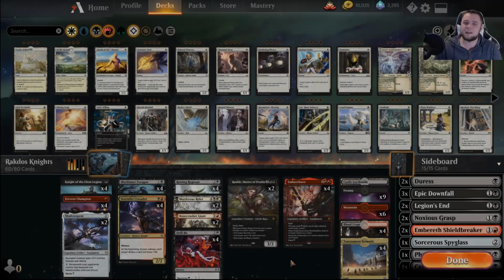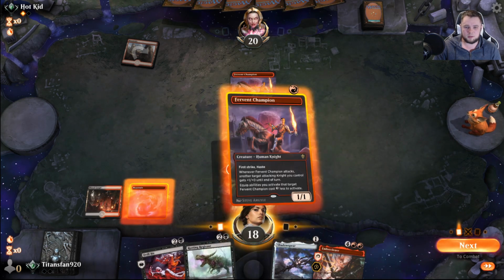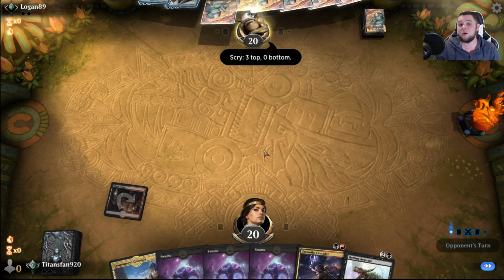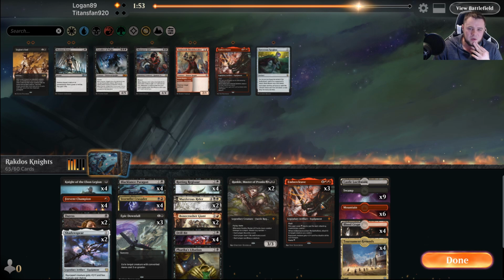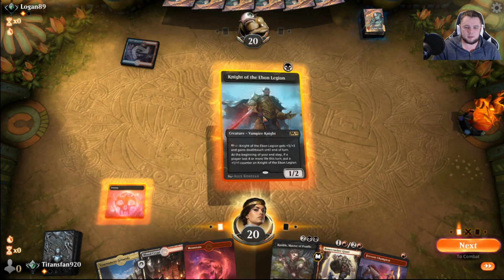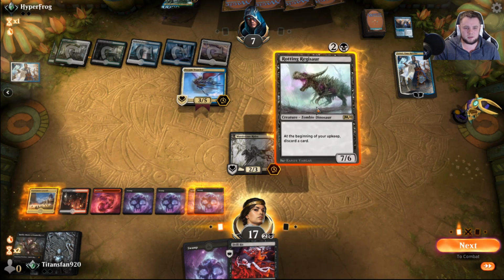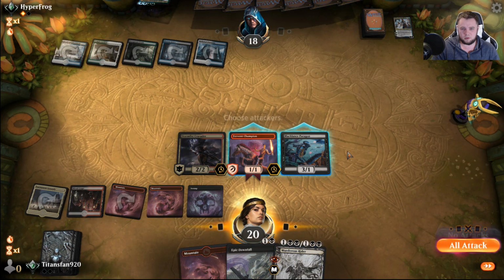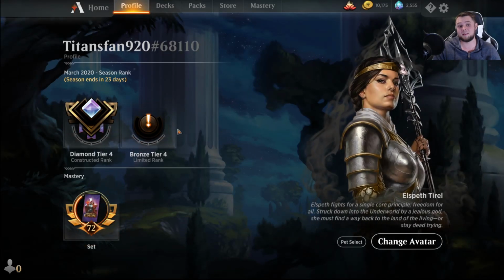Rakdos Knights - 8-0 with this list - MTGA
Rakdos Knights may not utilize a lot of new cards from Theros but don't sleep on the list. It has the size to go over a lot of decks with Rotting Regisaur and the power to just represent lethal on turn 4.
0:35 - Deck Tech
2:17 - Mono Red Aggro
9:42 - Jeskai Fires
21:11 - 4 Color Good Stuff
Deck
4 Blacklance Paragon (ELD) 79
2 Bonecrusher Giant (ELD) 115
4 Fervent Champion (ELD) 124
4 Knight of the Ebon Legion (M20) 105
4 Rotting Regisaur (M20) 111
2 Rankle, Master of Pranks (ELD) 101
4 Stormfist Crusader (ELD) 203
4 Drill Bit (RNA) 73
4 Embercleave (ELD) 120
4 Blood Crypt (RNA) 245
1 Castle Locthwain (ELD) 241
9 Swamp (THB) 252
6 Mountain (THB) 253
2 Shadowspear (THB) 236
2 Murderous Rider (ELD) 97
4 Tournament Grounds (ELD) 248

Sideboard
2 Duress (M20) 97
3 Epic Downfall (ELD) 85
2 Legion's End (M20) 106
2 Embereth Shieldbreaker (ELD) 122
2 Noxious Grasp (M20) 110
1 Sorcerous Spyglass (ELD) 233
1 Cavalier of Night (M20) 94
1 Massacre Girl (WAR) 99
1 Pharika's Libation (THB) 111